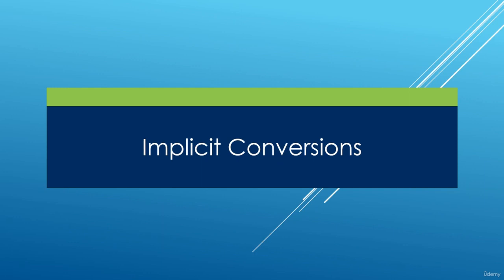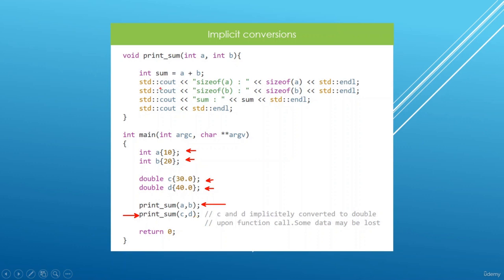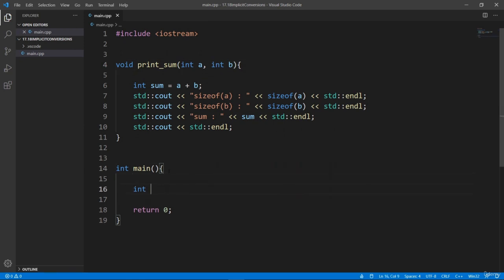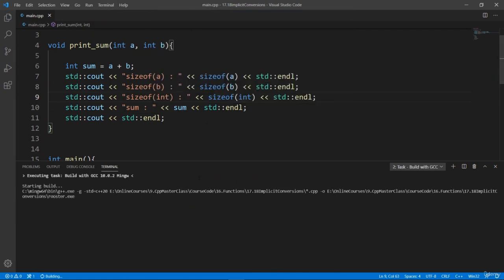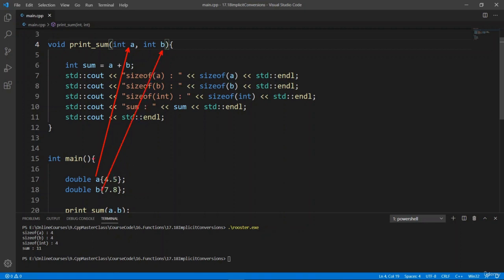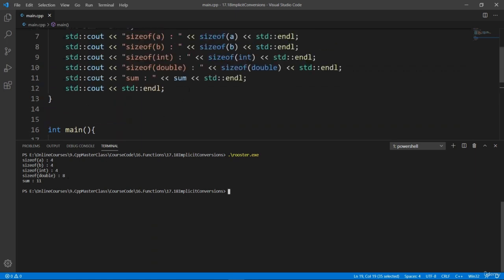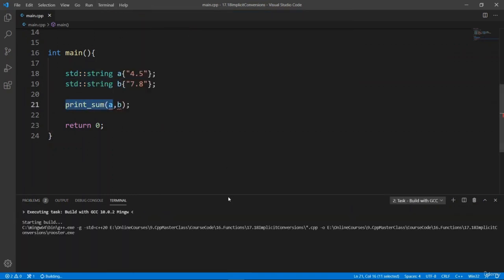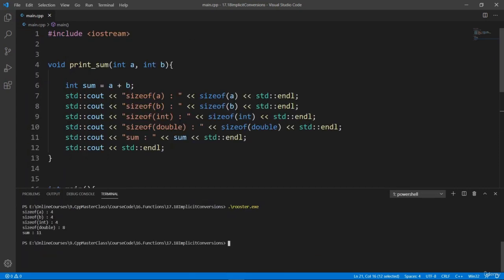026 Implicit Conversions